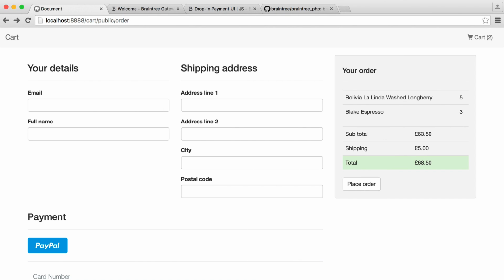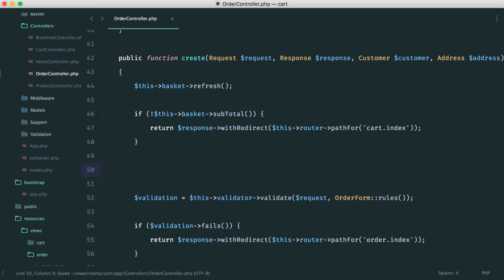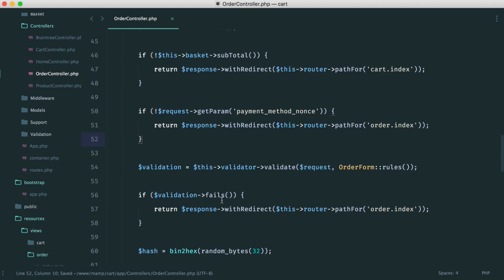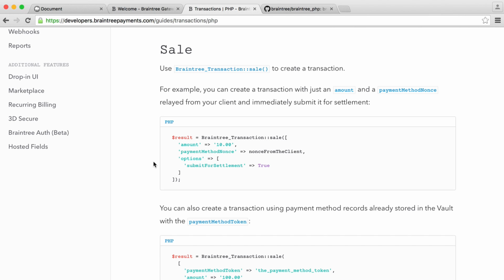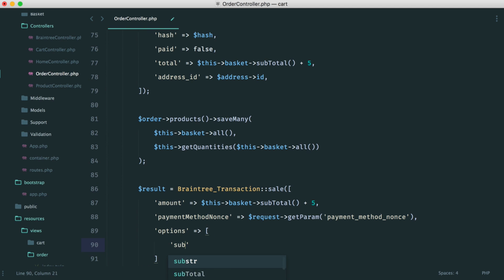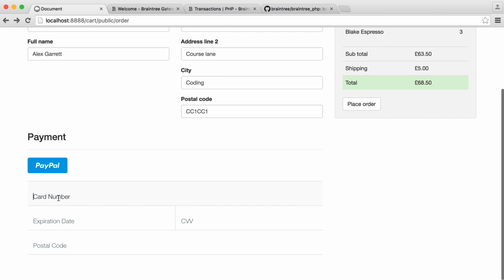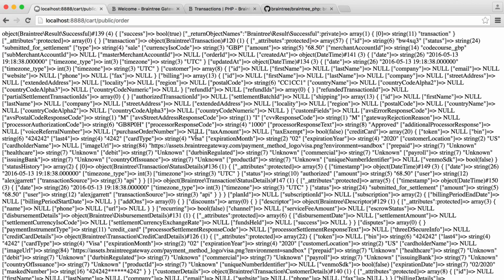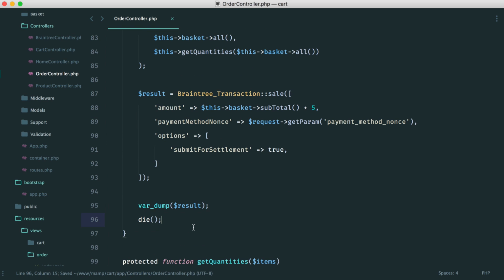Build A Shopping Cart with PHP: Payments with Braintree (13/15)